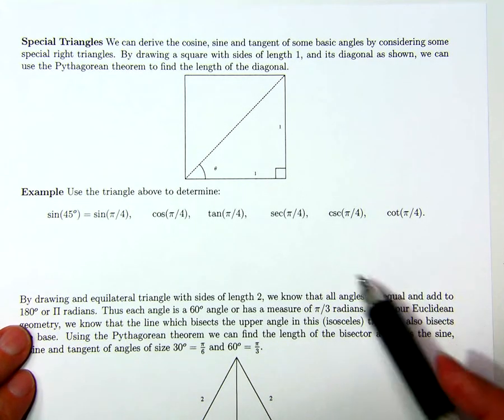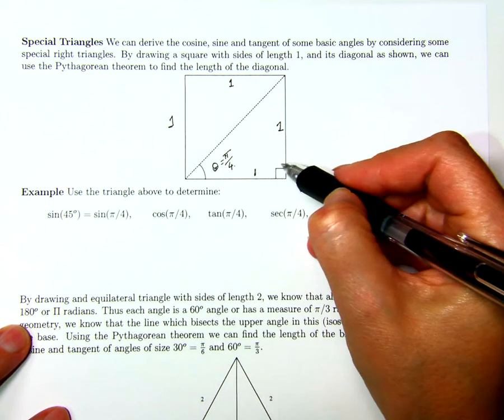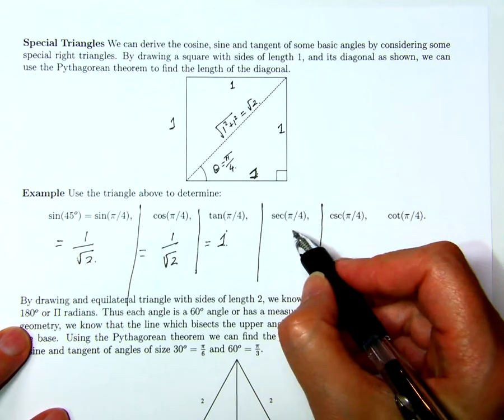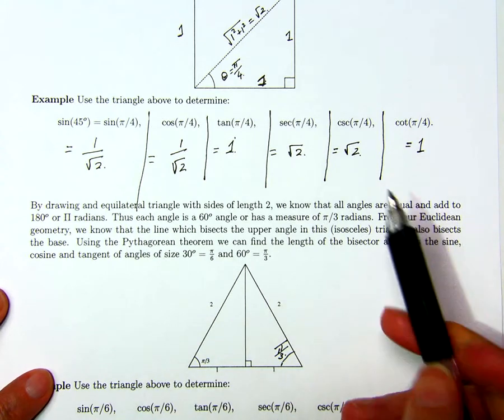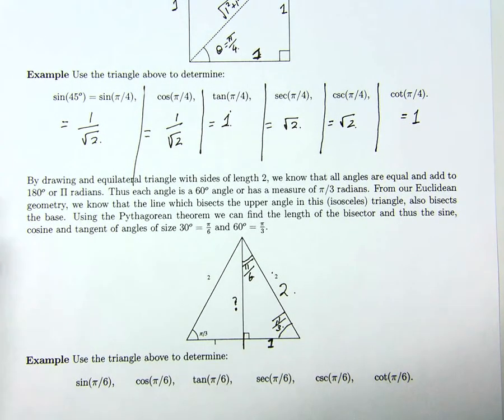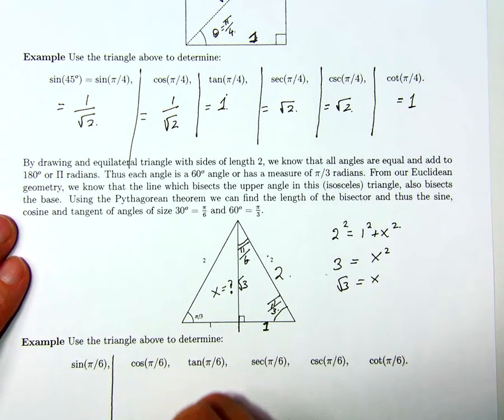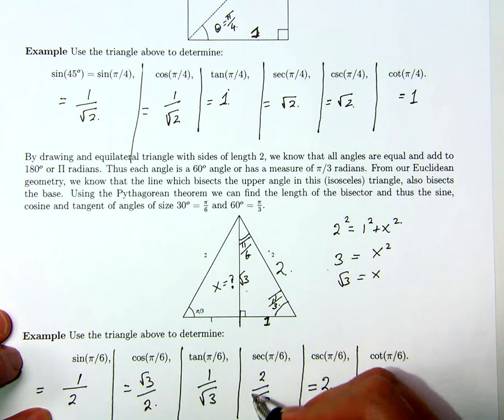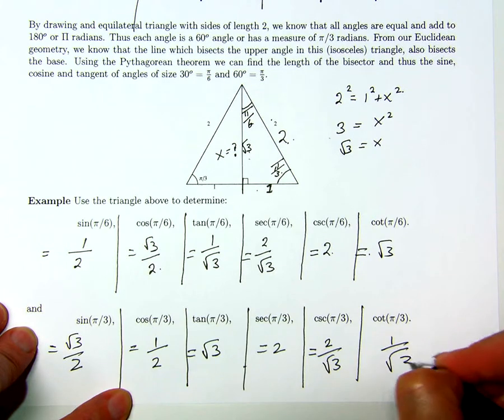Precalculus, Lecture 14, Part 4, Trigonometric functions evaluated at basic angles